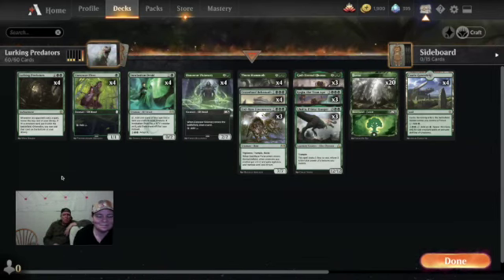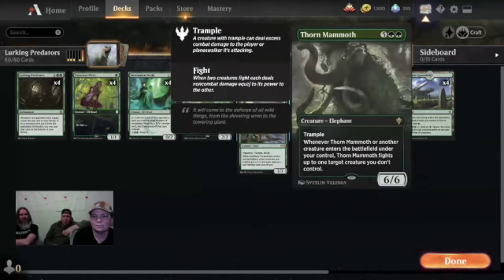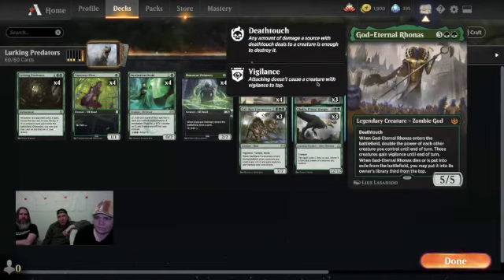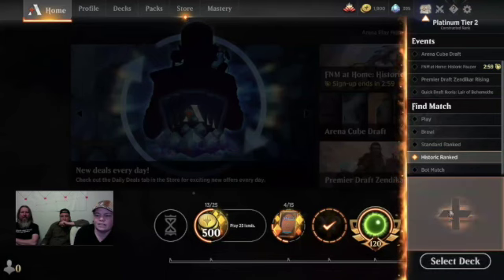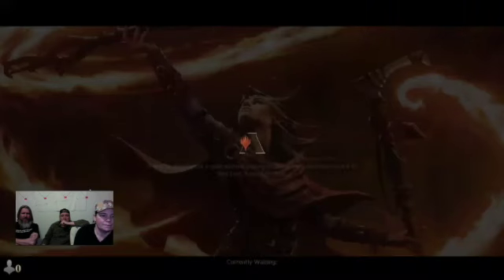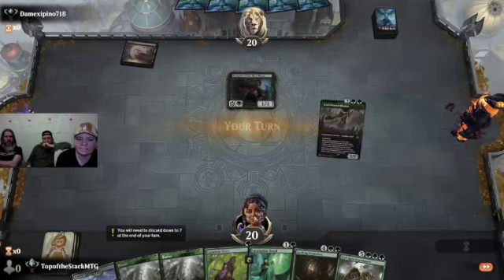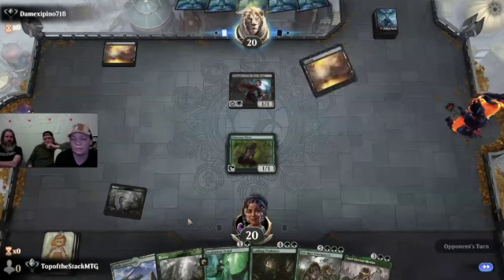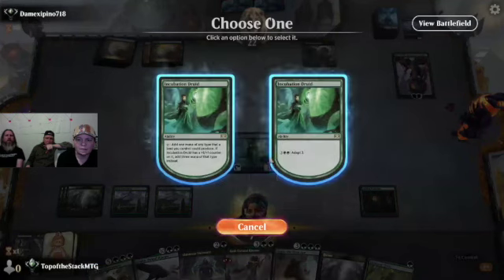Lurking Predators Deck Tech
Today we are presenting a deck that goes against the normal expectations that mid-range decks do not fare well against control decks. We call the deck “Lurking Predators” after the overlooked green spell that we built the deck around. We haven’t seen this spell in play much, but it really packs a punch! We play three games in this video, with the third being a perfect example of how the deck plays against a control deck. If you’d like to skip straight to that game forward to 22:13. If you’d like to skip our rambling preamble the first game starts at 8:40.